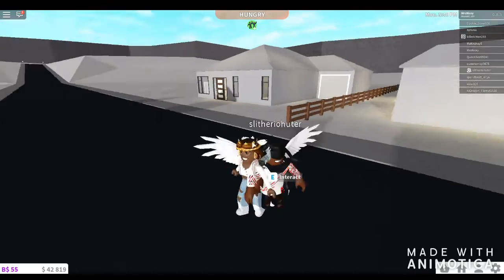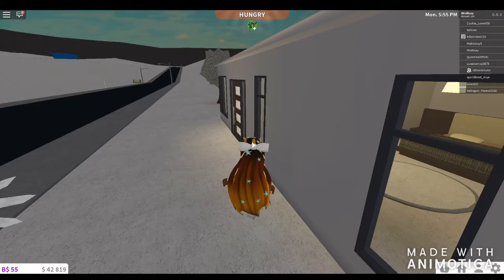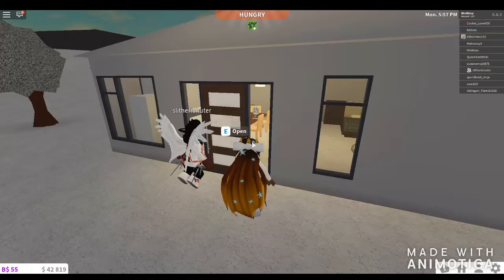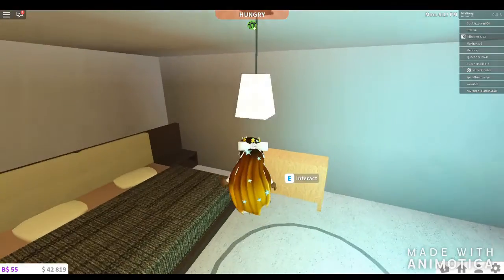10 Minutes Bloxburg Challenge | MrsNicey VS Slitheriohuter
Hey, guys!!! What's up Fams!!! It's Slither and Nicey here bring you and new video and challenge. We concluded to do the 10 minutes challenge and make it into a competition between both of us. Anyways, hope and like and enjoy the video!!!